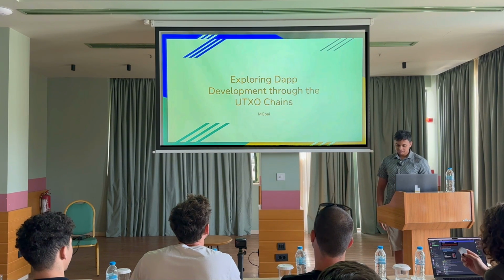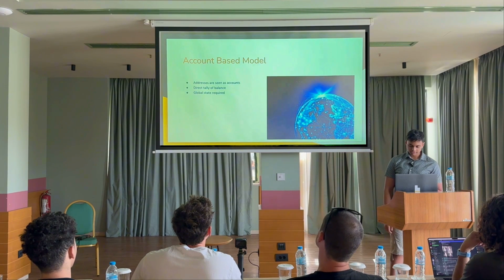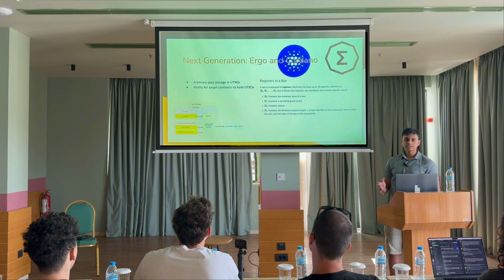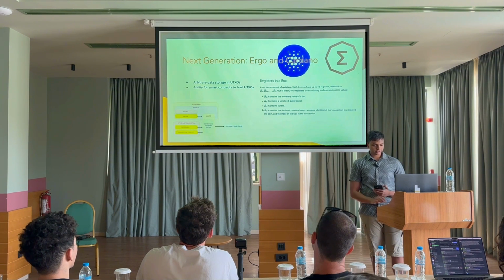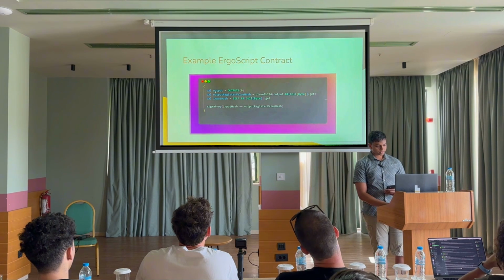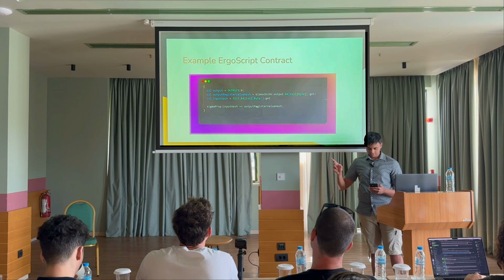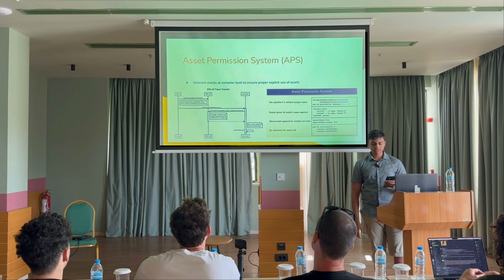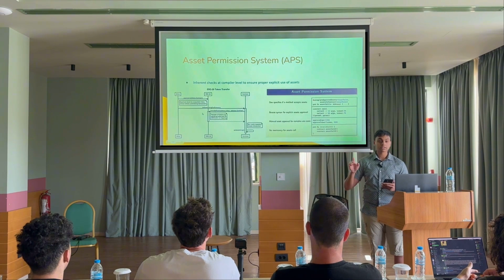Why Alephium Stands Out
IIn this presentation titled Why Alephium Stands Out, MGPai, creator of Phoenix Finance, tells us about the unique aspects of developing on Alephium compared with other UTXO chains. He shares his experience on the ease of use of RALPH (the native ALPH smart contract language) as well as the Asset Permission System and the custom VM called Alphred.

This presentation took place at Alephium’s first Builders Meetup in Athens, June 21st-23rd.

_1. UTXOs, comparison with Account-Based Models & advantages_

UTXOs are the building blocks of transactions, representing the outputs of previous transactions that haven't been spent yet. The account-based model requires a global state and direct tally of balances, whereas the UTXO model offers more privacy, scalability, and minimal computational requirements. The UTXO model's parallel processing, stateless transactions, and enhanced privacy and security features. This model allows for easy node authentication and provides arbitrary data storage capabilities.

_2. Alephium's Hybrid Approach & the Asset Permission System (APS)_

Alephium combines the strengths of both UTXO and account-based models. This hybrid approach allows for secure asset management and expressiveness without the complexity of the account-based model. The presentation highlights Alephium's APS, which ensures proper and explicit use of assets through inherent checks at the compiler level.

_3. Phoenix Finance Case Study_

An interesting case study on Phoenix Finance was initially developed on Ergo and later on Alephium. It showcases the latter’s robust capabilities & speed of development, including contract writing, testing, and frontend integration, all completed within two weeks.